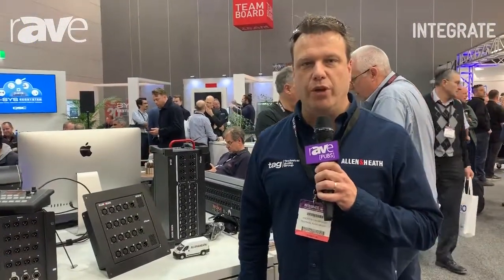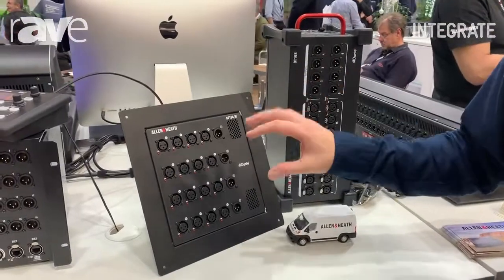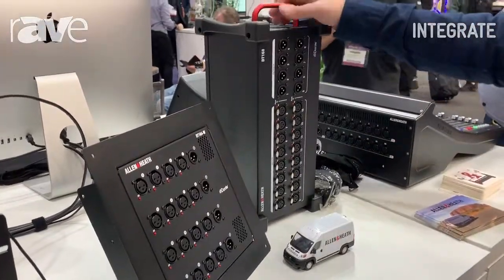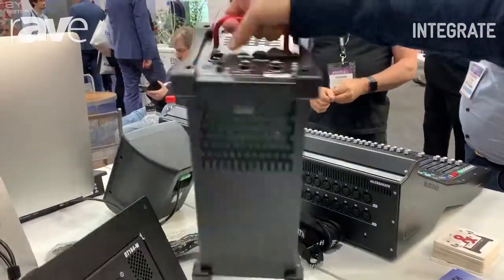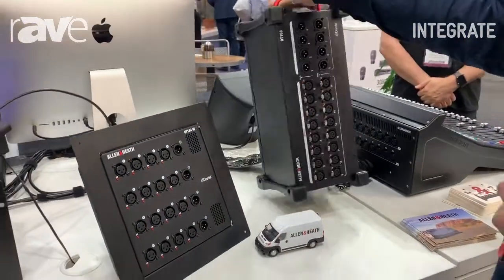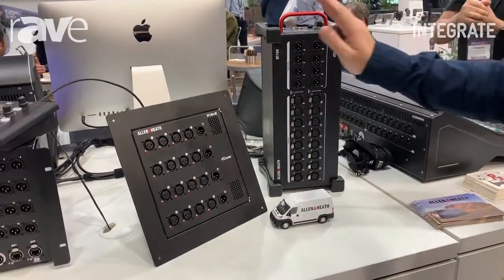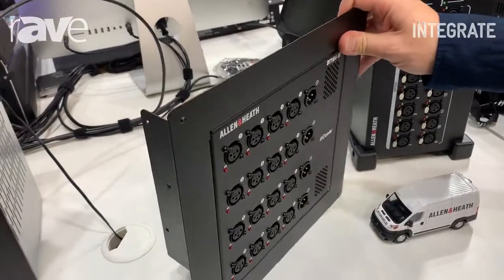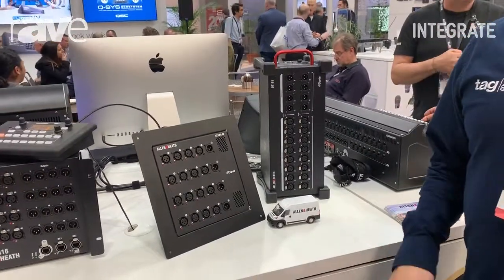Integrate 2019: Technical Audio Group Shows Allen & Heath DT164 and DT168 Dante Boxes